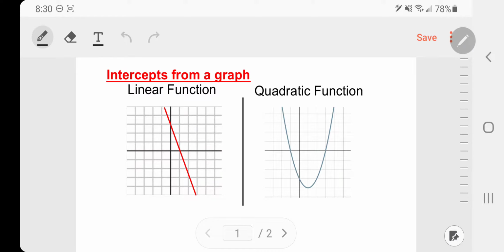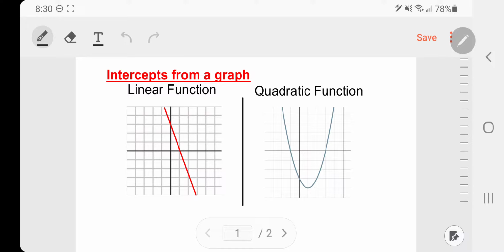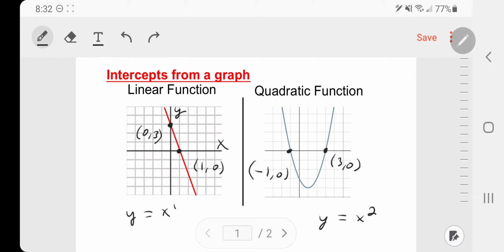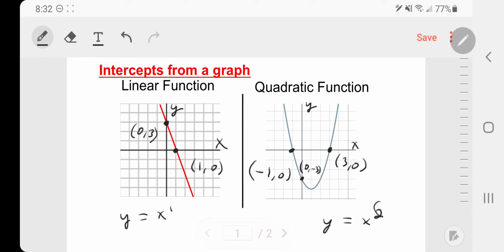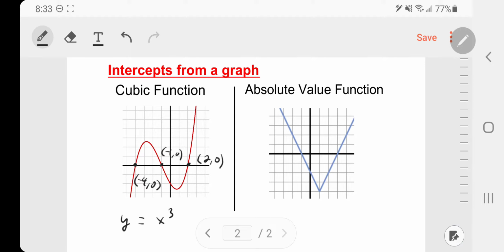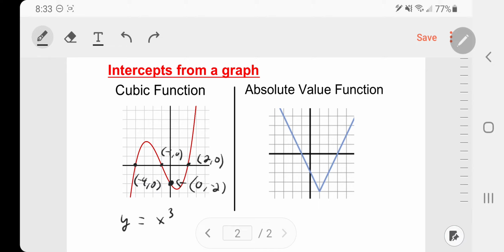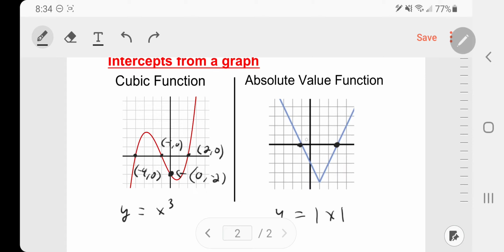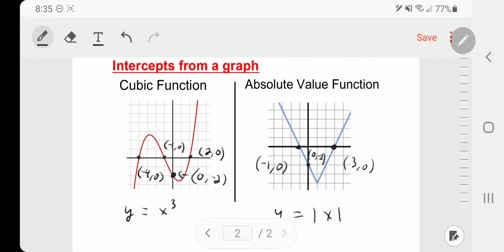Intercepts of Functions from a Graph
Learn about the x and y intercepts of different function graphs